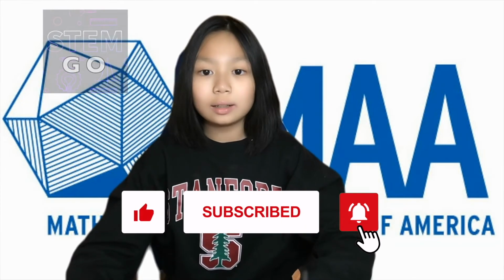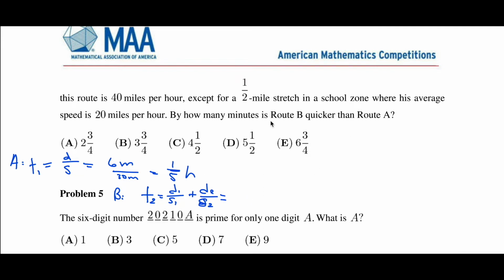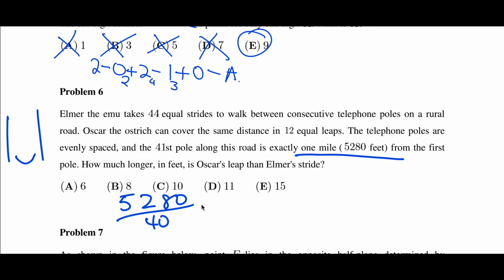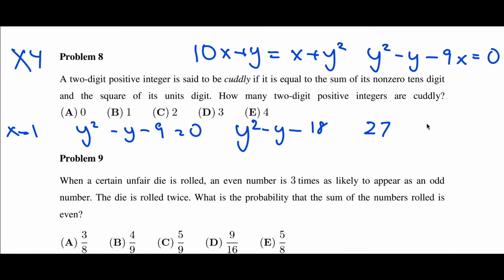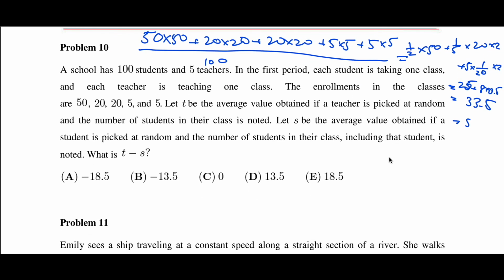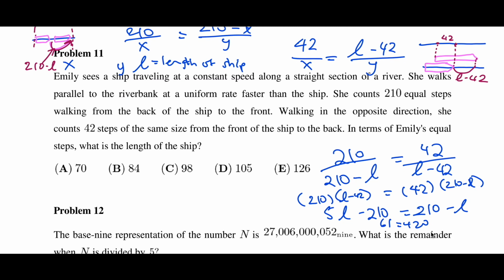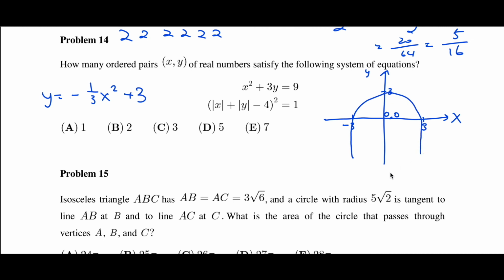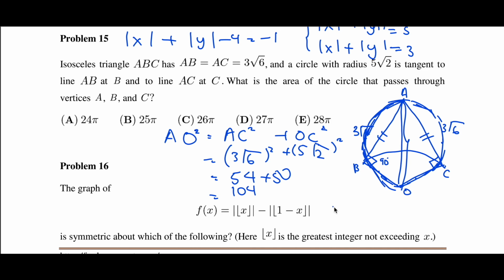AMC 10A 2021 Fall Contest (2021-2022) Solutions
These are my solutions to the AMC 10A 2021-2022 (AMC10A 2021 fall contest) questions 1-15.